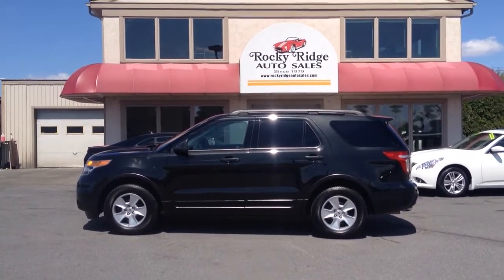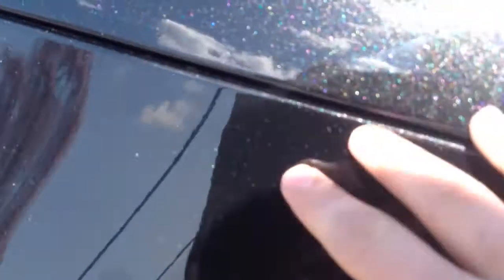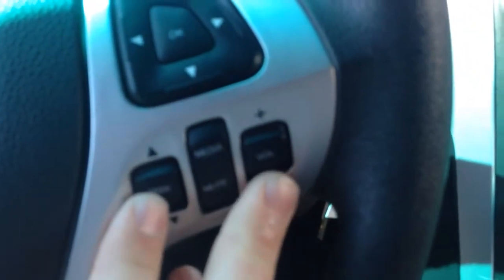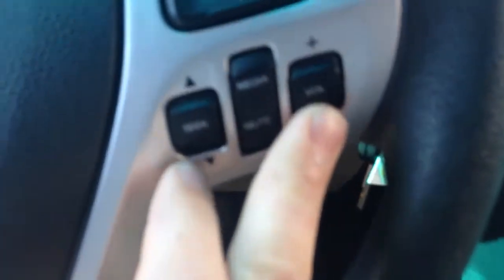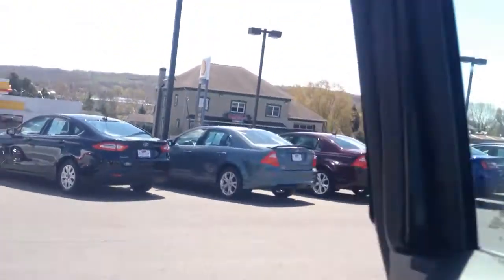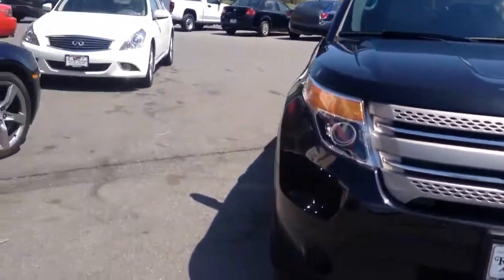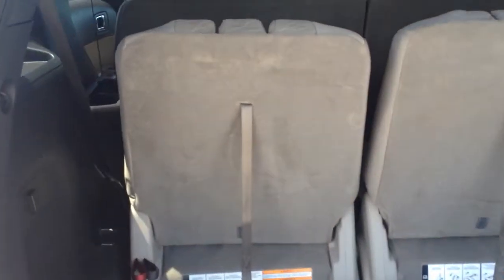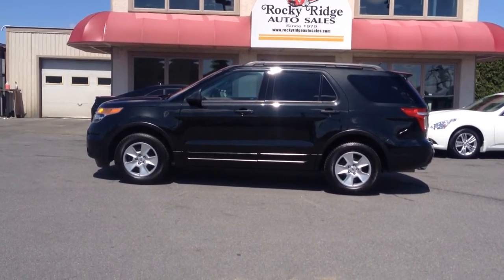2011 Ford Explorer RRAS 8714